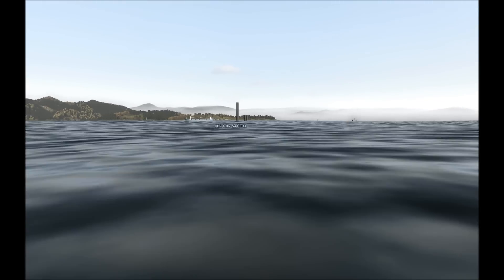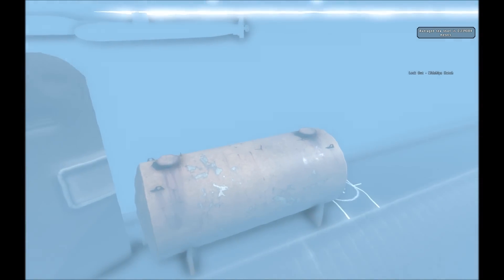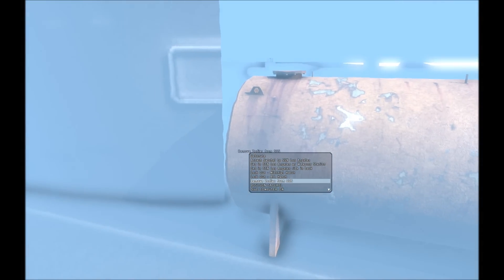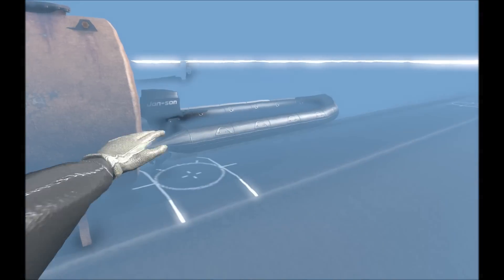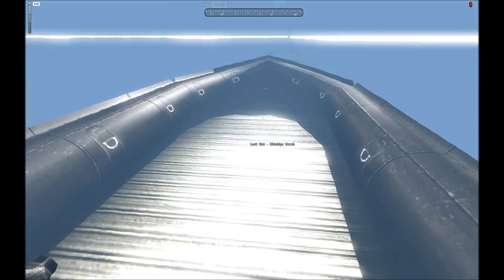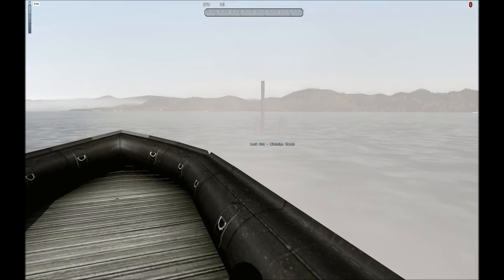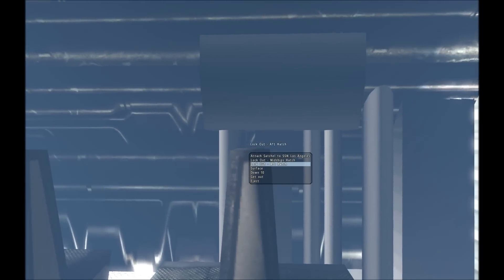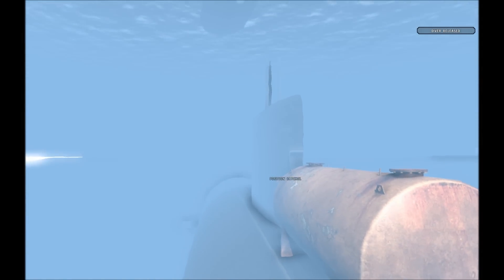Underwater Diving Module - Update 05 - DDS, Locking out, D.E.A.D.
New updated features including Dry Deck Shelter, Locking out of all of Gnat's subs, and a demo of the Diver Emergency Ascent Device